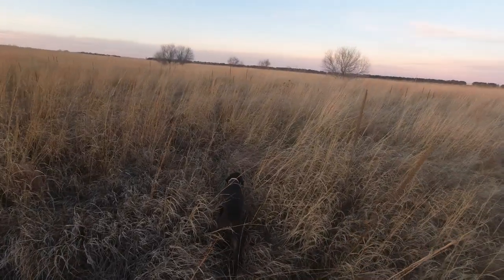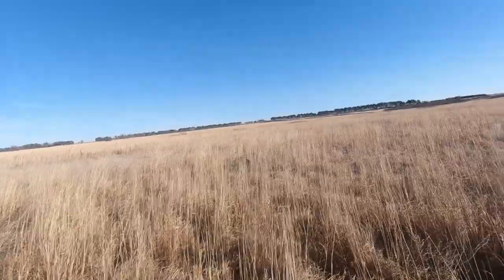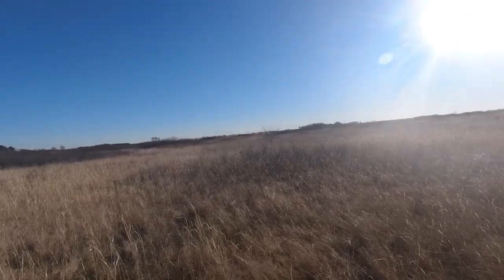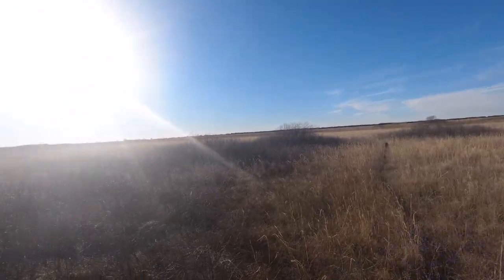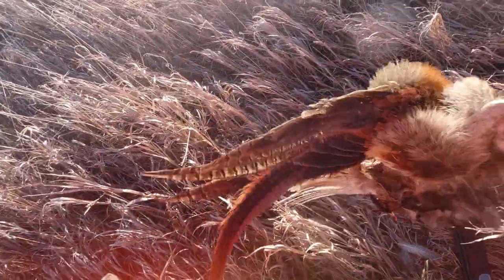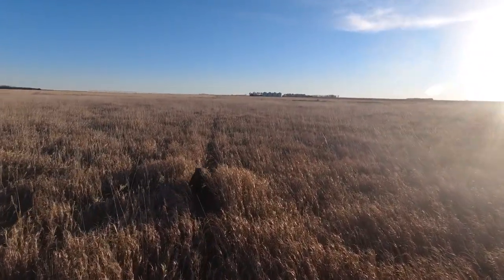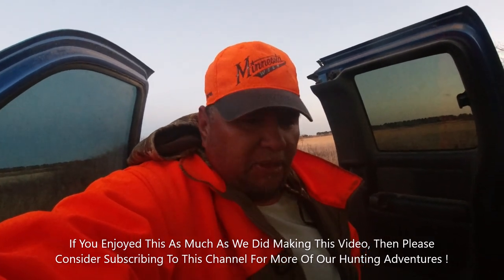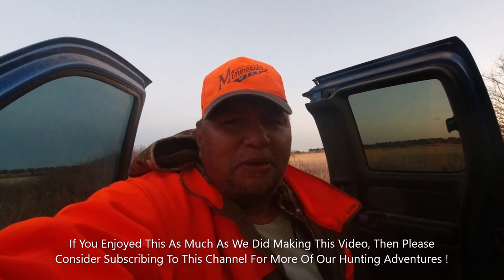Amazing German Shorthair Goes From Couch Potato To Pheasant Hunting Champ In Massive Open Field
Amazing German Shorthair Goes From Couch Potato To Pheasant Hunting Champ In Massive Open Field ! GSP pheasanthunting German Shorthair Pointer
nHUNTn Nation's Tony and his dog make their 1st pheasant outing of the 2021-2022 season. The outing is basically a dog walking trip to let the dog run and if a pheasant, quail or even a rabbit should present itself then it would become a hunting trip. It became a hunting trip !